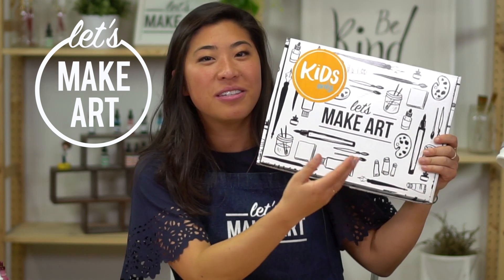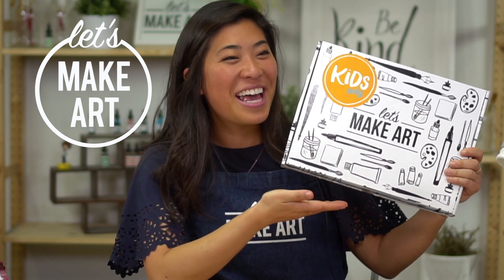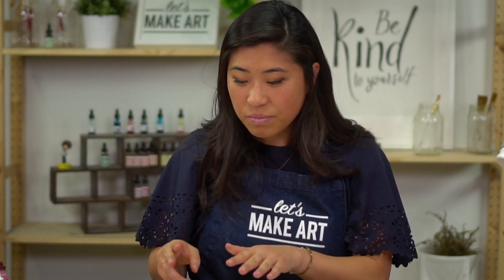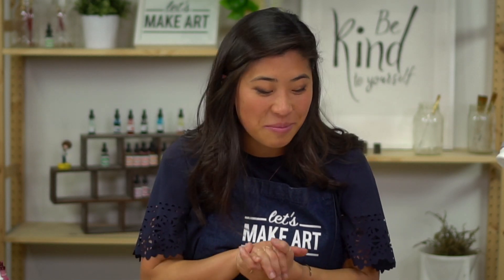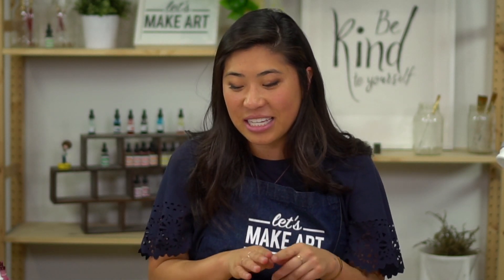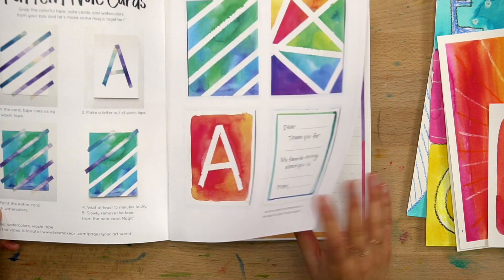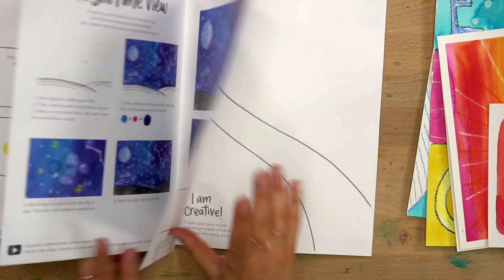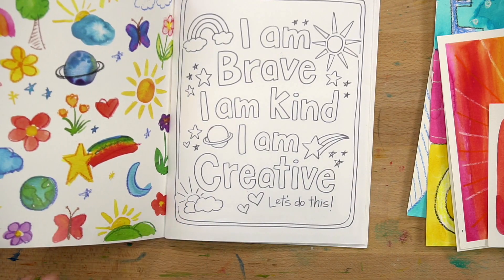Introducing: The Kids Art Box with Nicole Miyuki!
Time to let your kid's creativity shine!
Instill imagination and wonder in your kids with this monthly box designed to be fun and accessible for kids ages 5-11. This curated box provides all the supplies one child (or two if you like to share) needs to start creating and every project is supported by a free video tutorial.
THIS FIRST BOX WILL BEGIN TO SHIP JUNE 18TH.